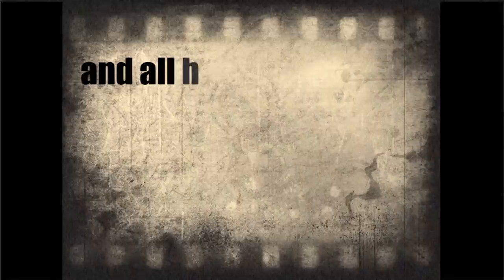Gretchen Peters - When All You Got Is A Hammer (Official Lyric Video)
and via ▶ Amazon and ▶ iTunes

When All You Got Is A Hammer from the album "Blackbirds" by Gretchen Peters
Carnival Music (ASCAP)
UK release date February 9, 2015
US release date February 10, 2015